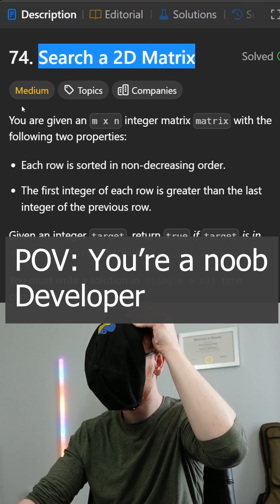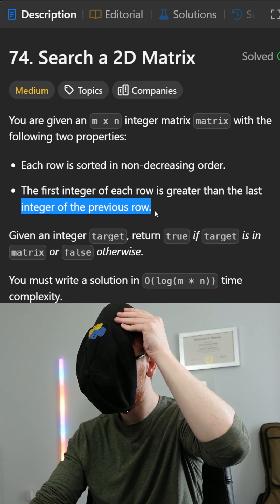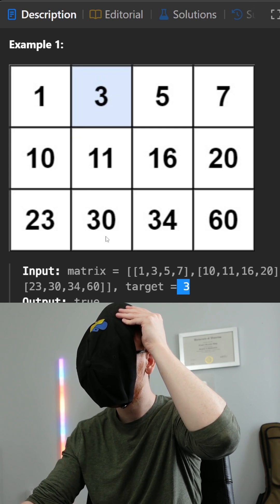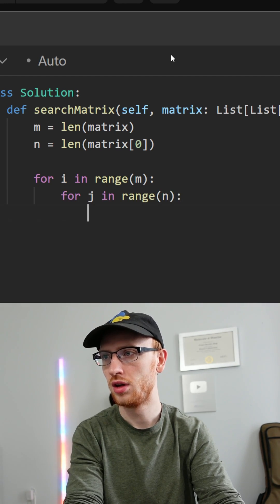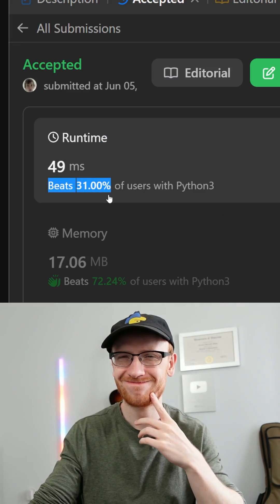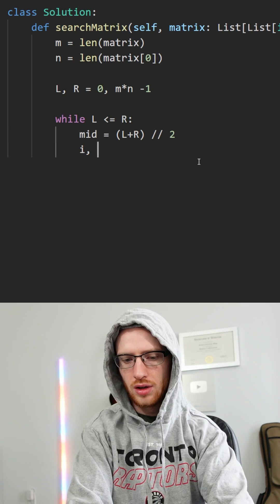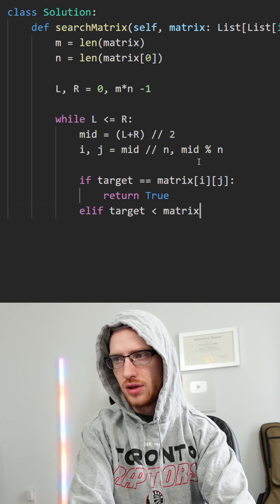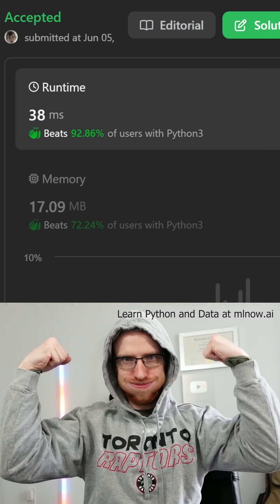Noob Developer vs Sports Fanatic Engineer on Search a 2D Matrix, Leetcode 74 (Full Video)